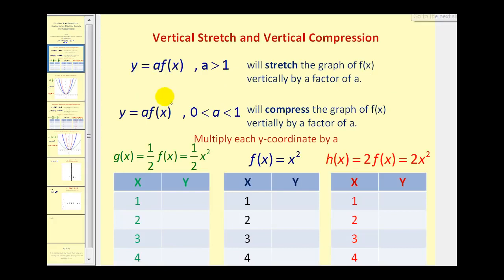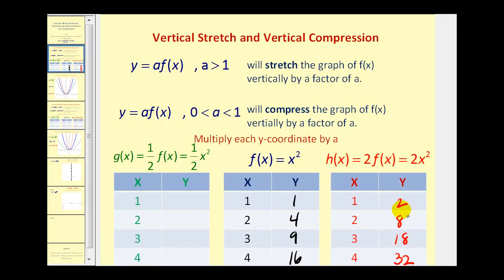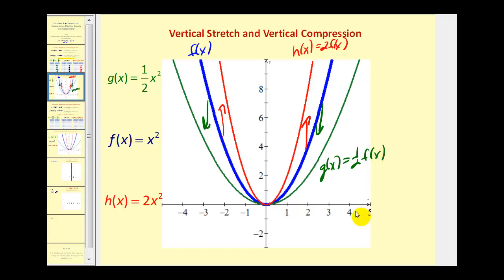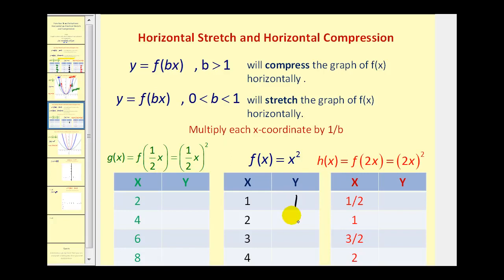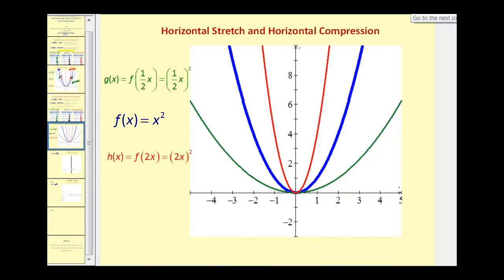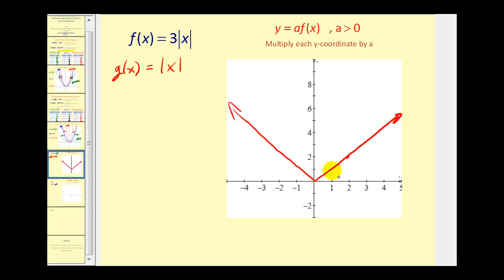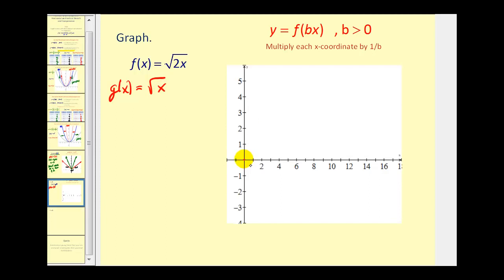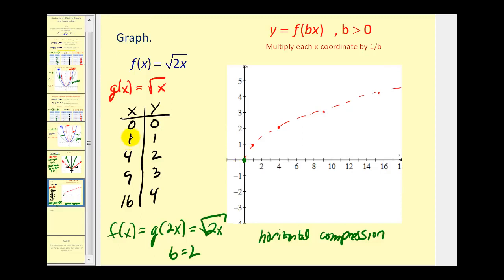Function Transformations Horizontal and Vertical Stretches and Compressions Part2,SAT2ACT2EST2YOS,AP